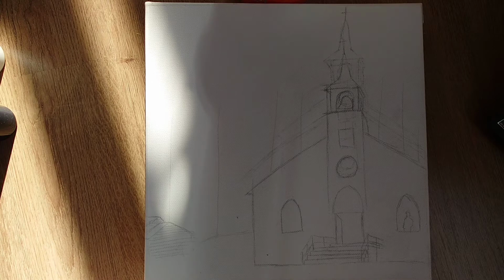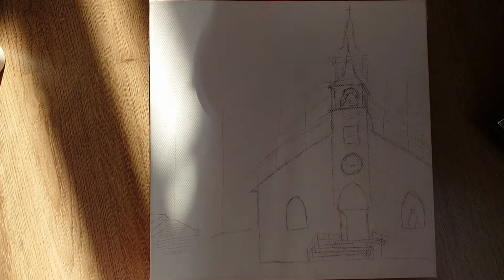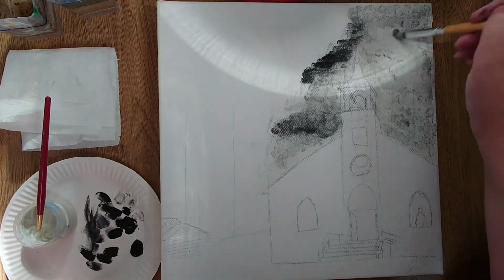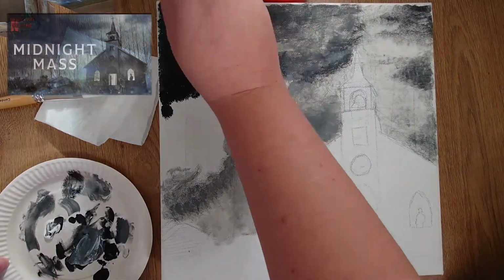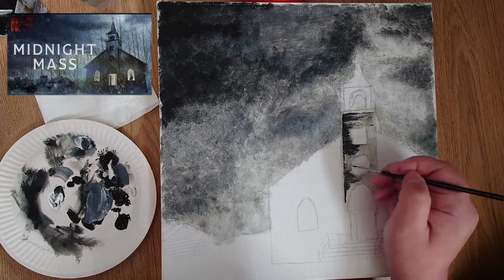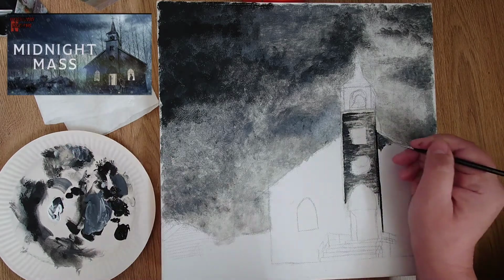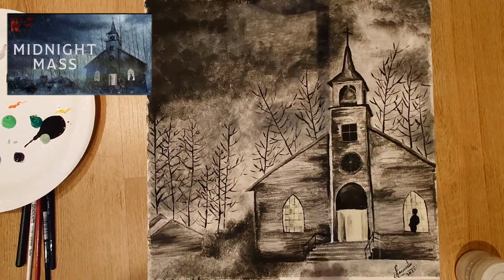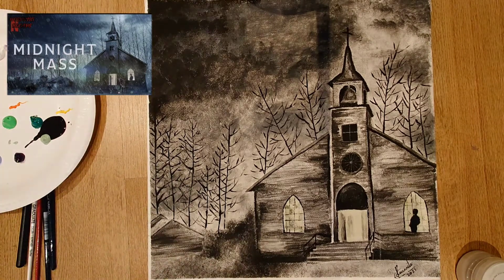Midnight Mass Painting Spooky Church Glow in the dark paint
This is a painting of the church in Midnight Mass on Netflix. I've made it with lit glow in the dark paint and black 2.0. I haven't used any other paint in this painting. Wait till the end to see how it glows